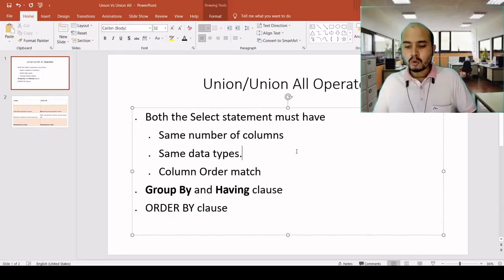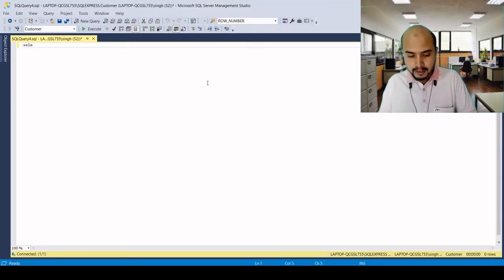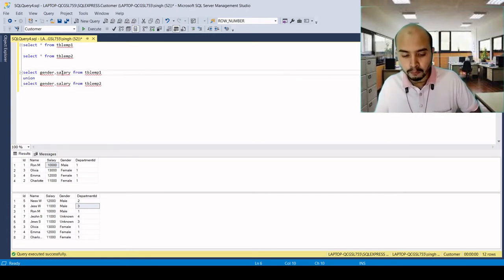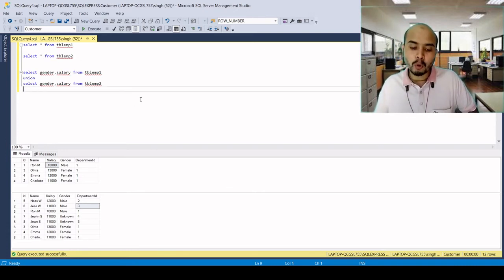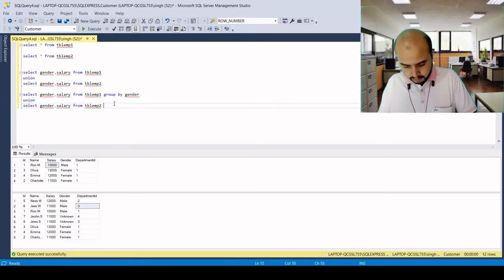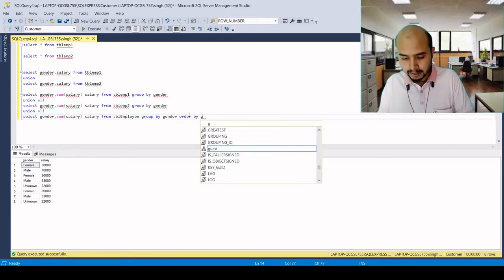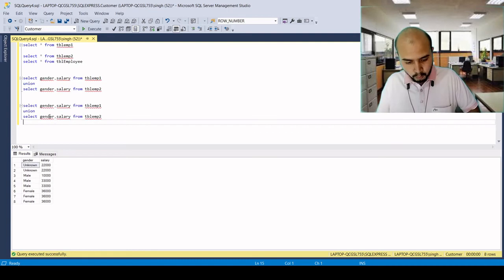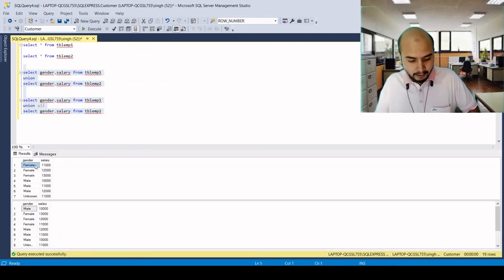Union Vs Union All Final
UNION and UNION ALL are SQL operators used to concatenate 2 or more result sets. This allows us to write multiple SELECT statements, retrieve the desired results, then combine them together into a final, unified set.
We need to take care of following points to write a query with the SQL Union Operator.
• Both the Select statement must have the same number of columns
• The columns retrieved must be of similar data types.
• Column Order must also match in both the Select statement
• We can define Group By and Having clause with each Select statement. It is not possible to use them with the result set
• We cannot use Order By clause with individual Select statement. We can use it with result set generated from the Union of both Select statements. the ORDER BY clause must be at the end of the query